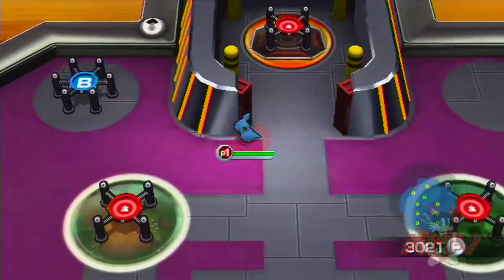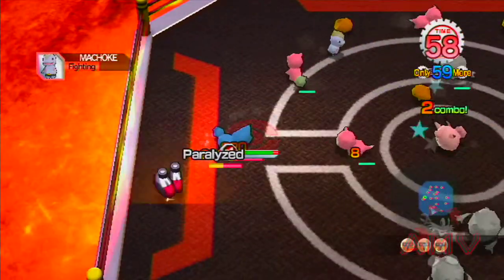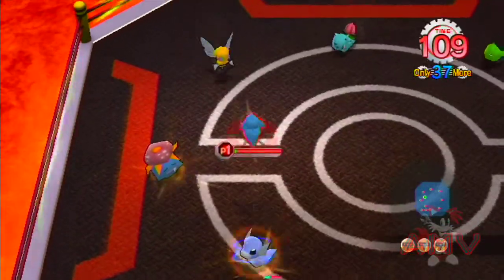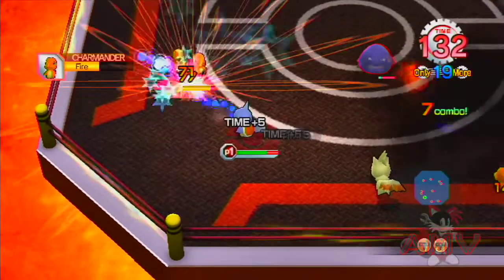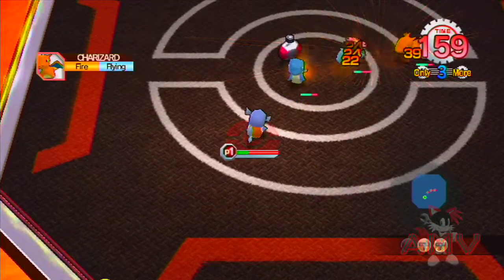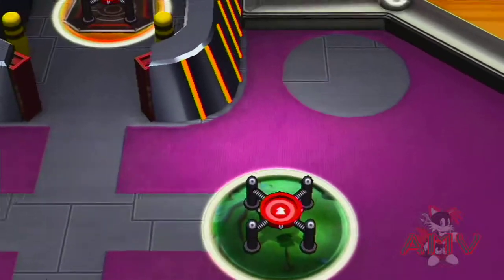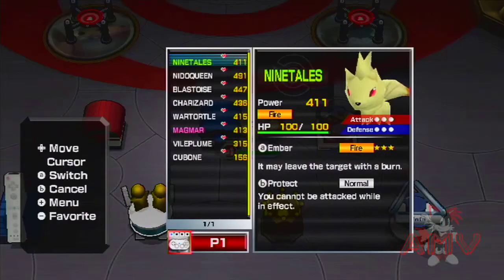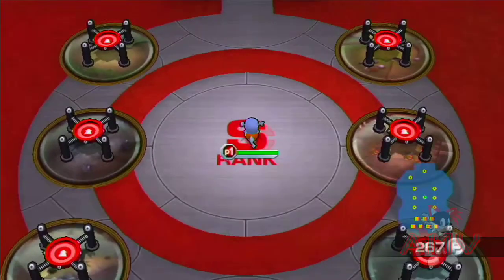Let's Play Pokemon Rumble BLIND Part 12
Thanks to you guys, I joined Maker Studios & so can you!
What's up, Actorios? You are watching my first (and hopefully last) playthrough of Pokemon. This game is underrated due to the play style not being an RPG, which means the game doesn't follow the standards to many Pokemon fans. In this part, I finish up Rank A's area with the Battle Royale.
Like Google+ and you wish to know other gamers in the community?